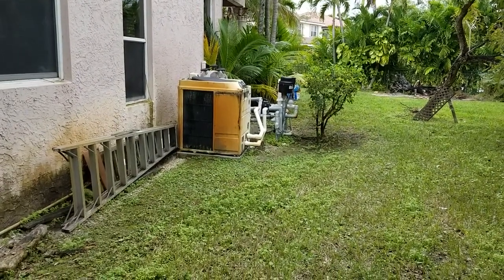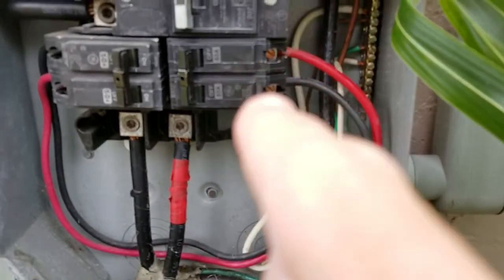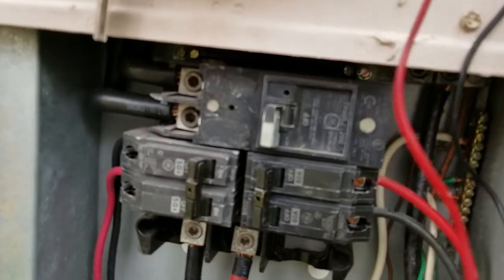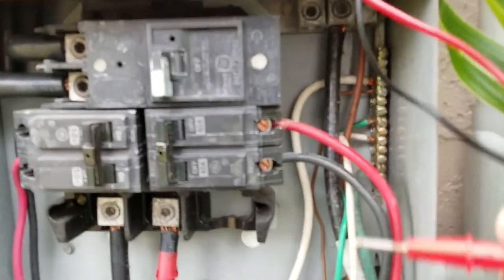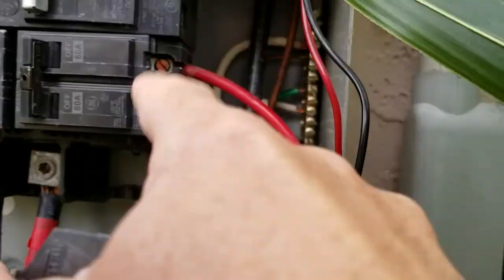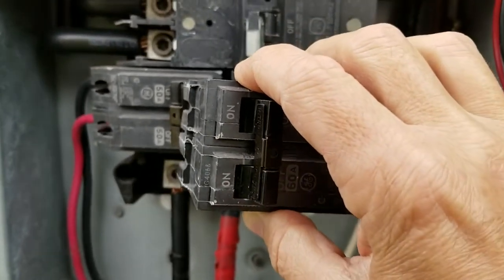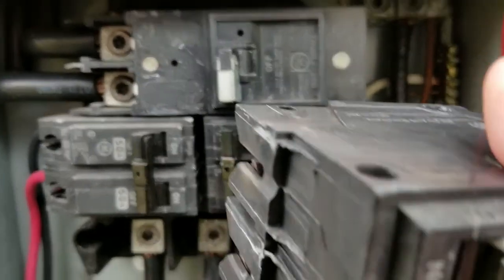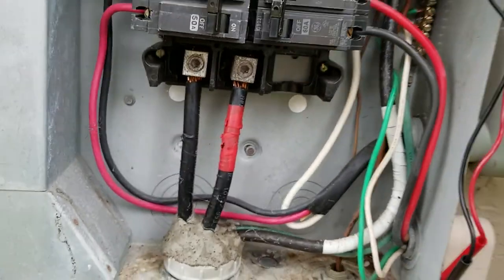How to change a Double Pole Circuit Breaker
Circuit Breaker Replace (Double Pole)

Double Pole Breaker